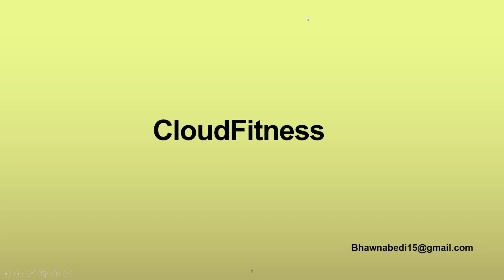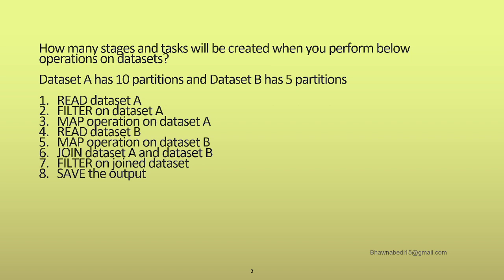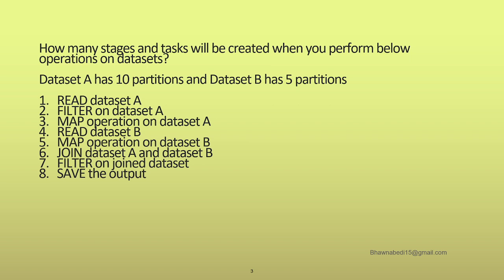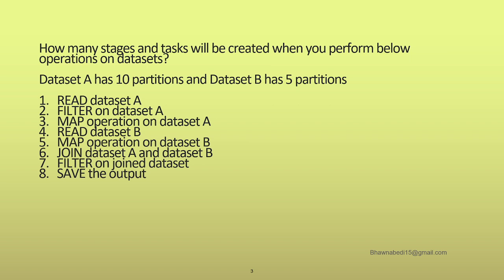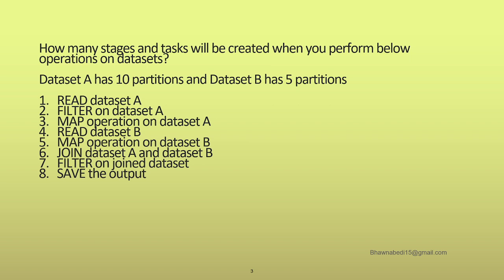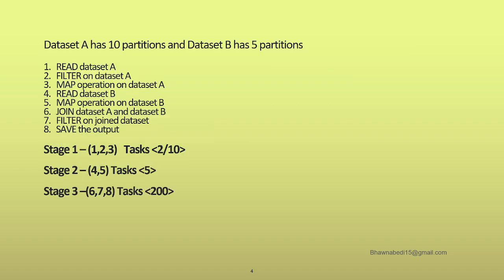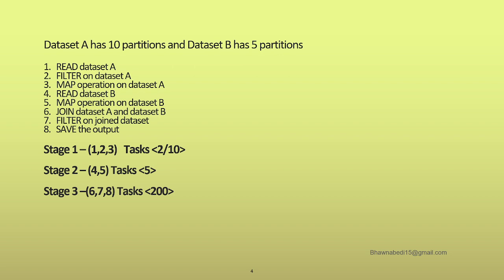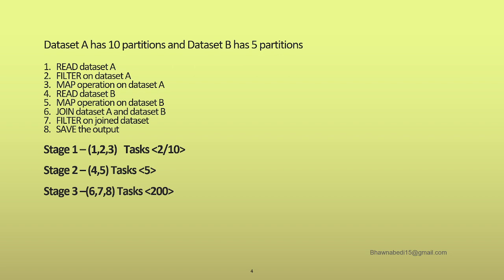Databricks Interview Questions Part 14